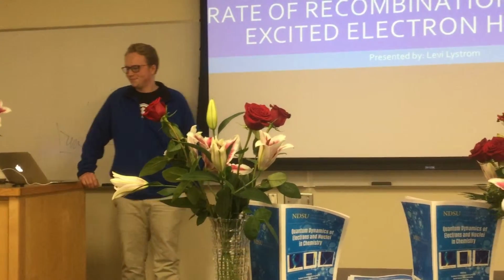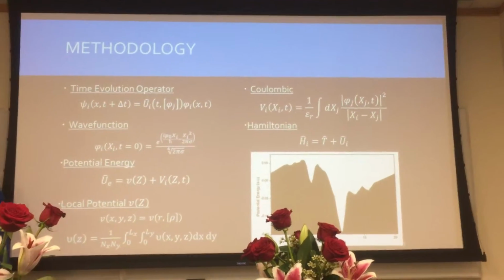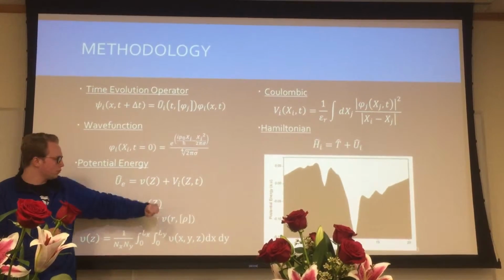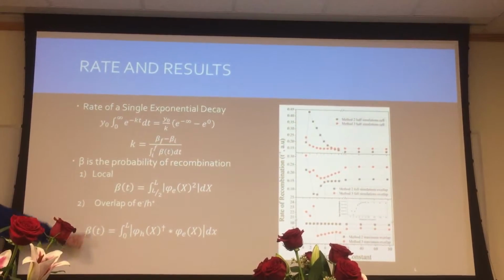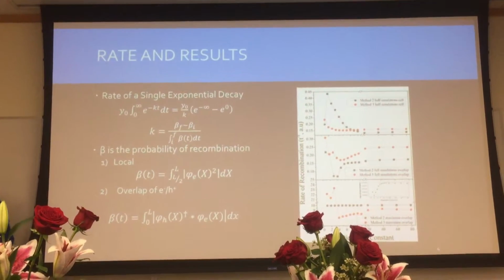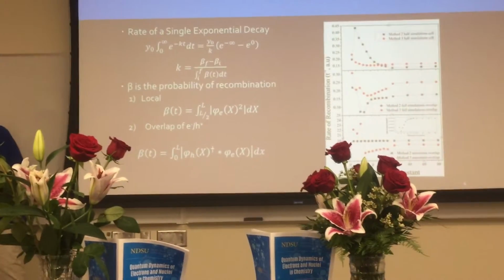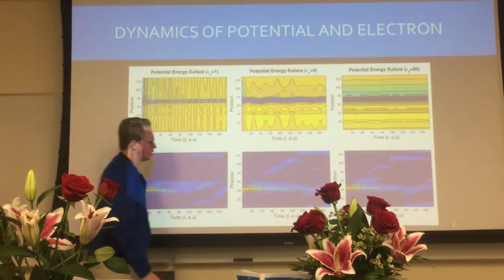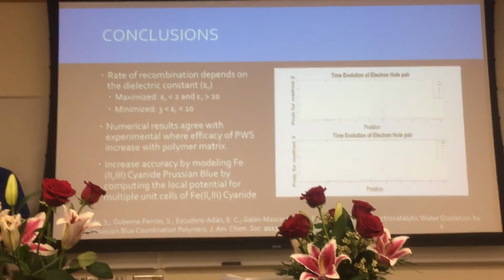CHEM766, video by Brendan, 6. Presentation by Levi Lystrom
QUANTUM DYNAMICS OF ELECTRONS AND NUCLEI IN CHEMISTRY
6. Presentation by Levi Lystrom
Camera-2 videotaping by Brendan Gifford.
Rate of Bound Electron Hole Pair Recombination for Iron (II,III) Cyanide Prussian Blue Dimer